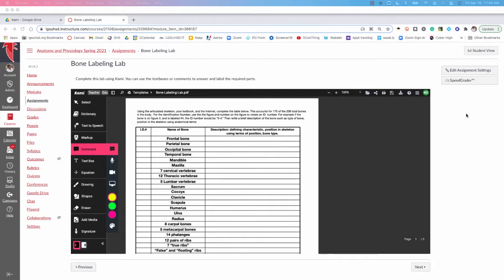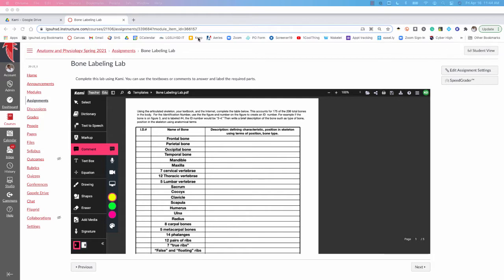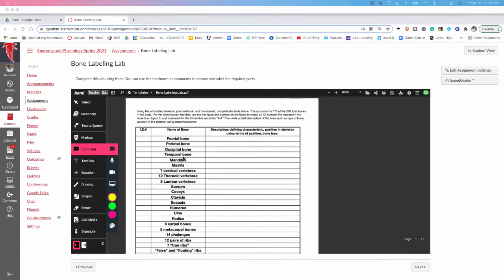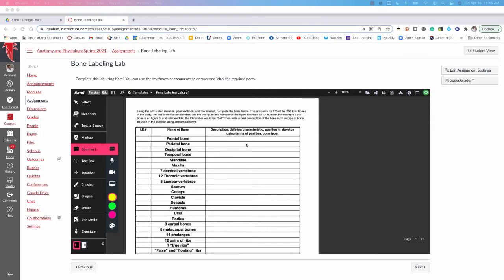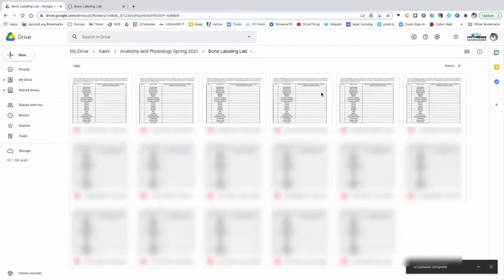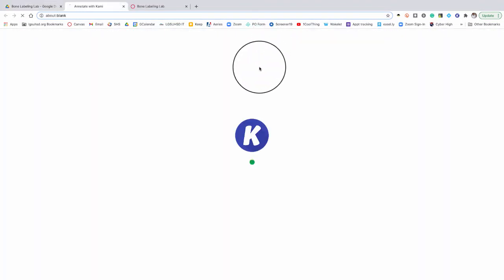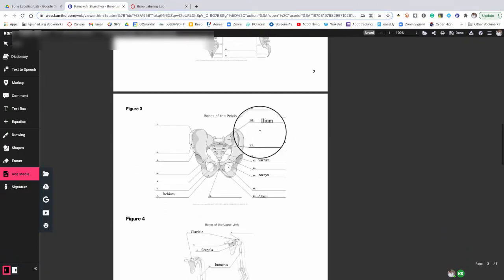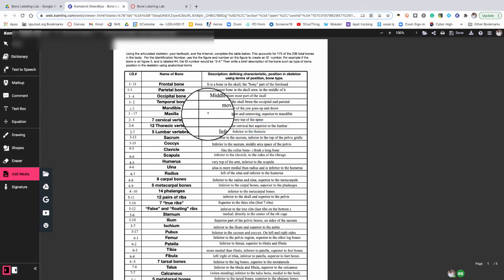Kami in simulcast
Here's a quick overview of how you can monitor students working on a Kami assignment simultaneously. This works when simulcasting to students at home and students in person.